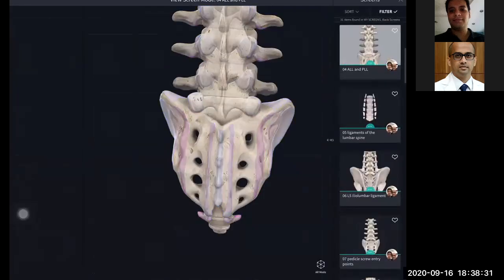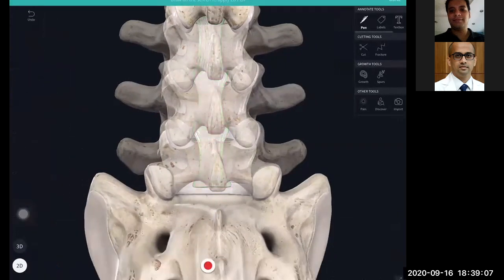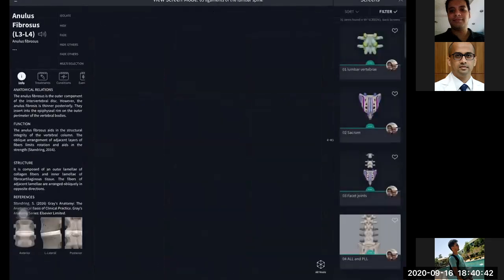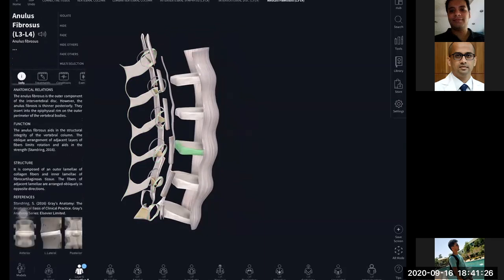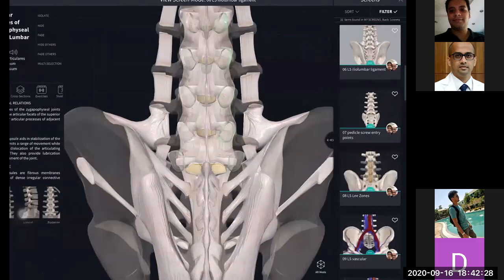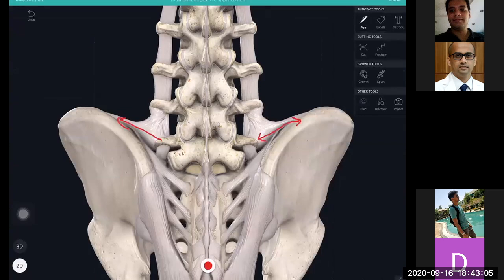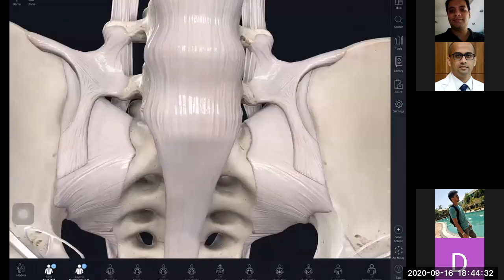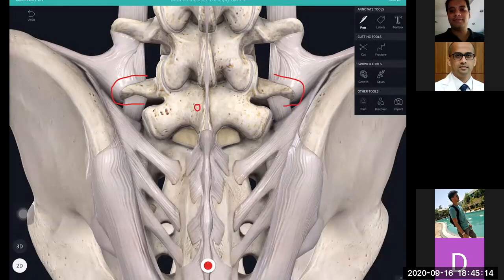Ligaments of the Lumbar Spine